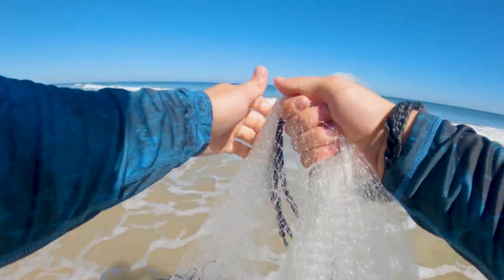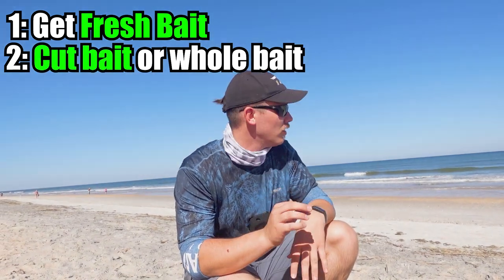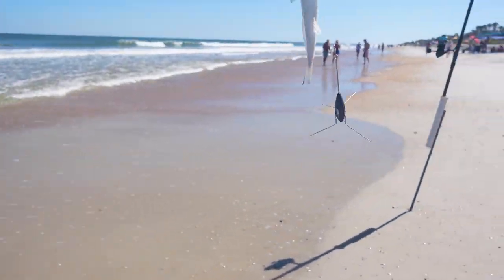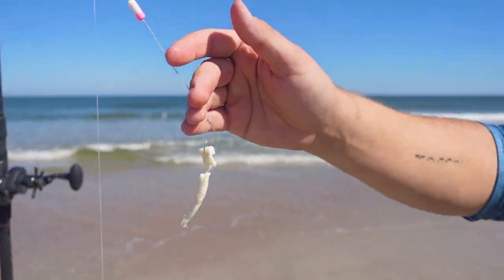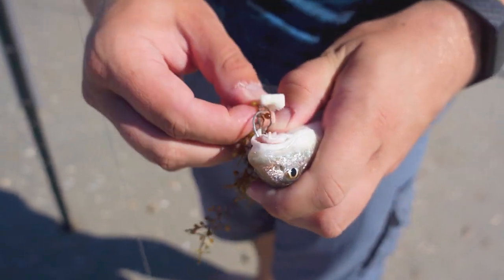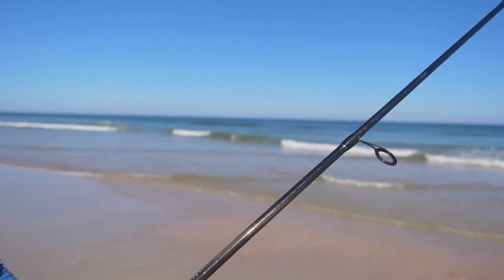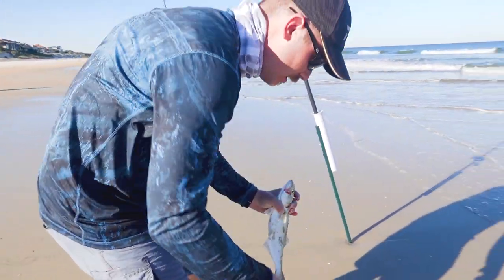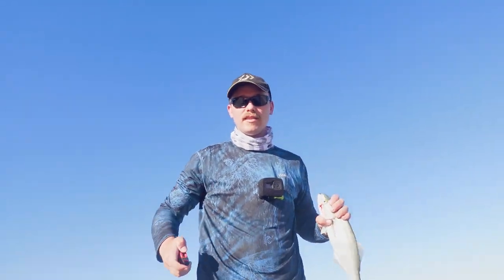How to surf fish the mullet run jacksonville florida beach fishing jacksonville florida surf fishing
This time of year is a great time to learn how to fish the surf during the mullet run. There are some key steps you should take when you fish the mullet run especially for the first time. You can get a huge advantage if you learn how to throw a cast net and learn how to read the beach. Jacksonville Florida is unique because we have a large mullet run and it helps bring a ton of species here you can find right off the surf! If you guys have any questions please let me know!

Win **FREE** STUFF 100% FREE
Click link below to participate in the 100% free Catch a Florida Memory program. You're able to get free shirts, cups, knives, measuring tapes, mounts, AND MORE!!! Make sure to click the link!